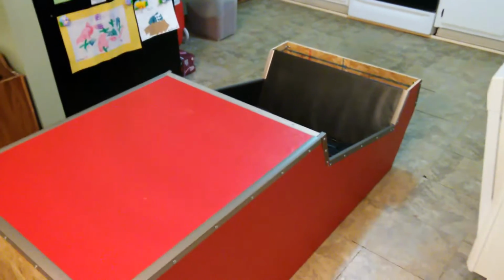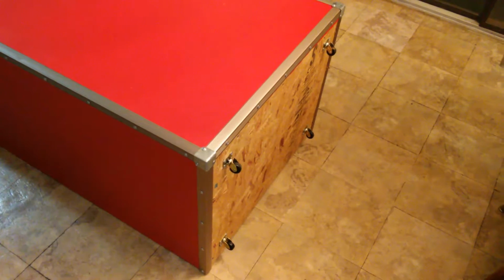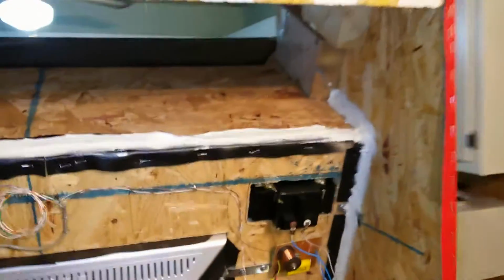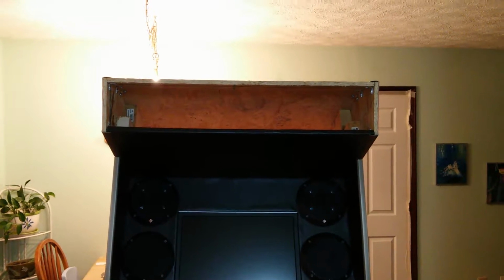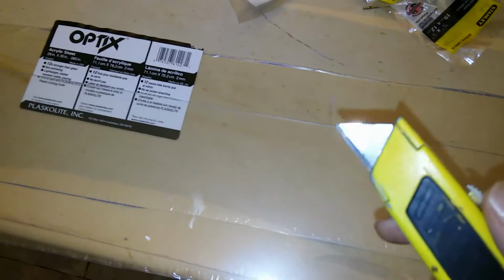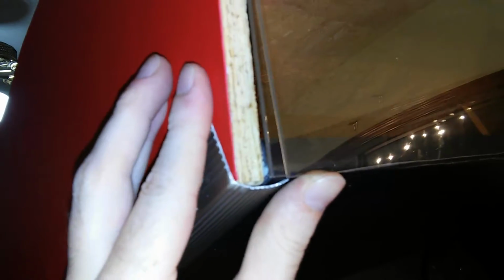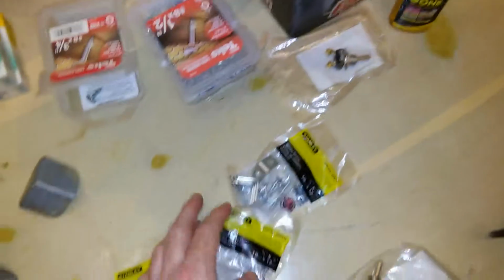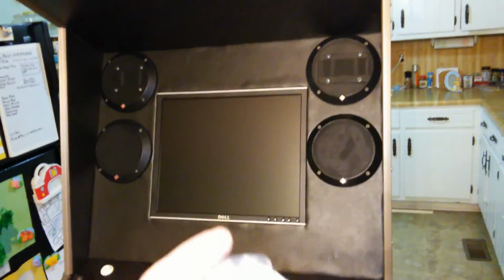So You Want to Build an Arcade Cabinet - Part IV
Here I've added additional metal trim, "cut" the acrylic  sheeting in preparation for painting the marquee artwork and lastly have a bit of a rant regarding MAME's current license (warning: strong language used so hide yo' kids, etc.).

*Correction: In a binary/toggle switch the hot/black wire should be connected and fully insulated to avoid electrocution.
*Correction: When I say "fiberglass" in the video I mean to say Plexiglas or acrylic sheeting.
*Correction: When I say "5/16ths" I mean to say "1/16th" (in reference to the thickness of the vinyl cloth).